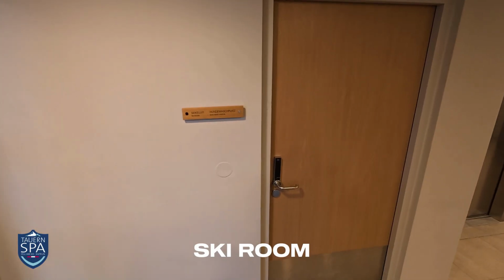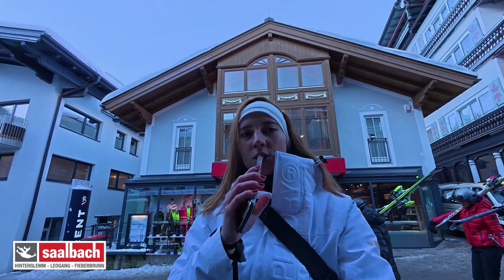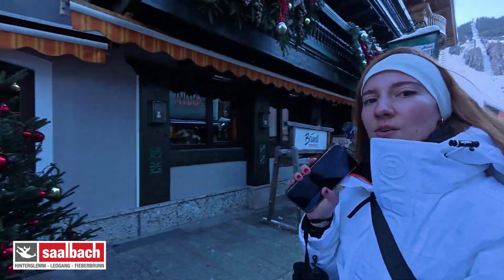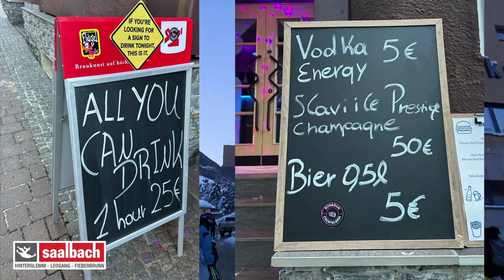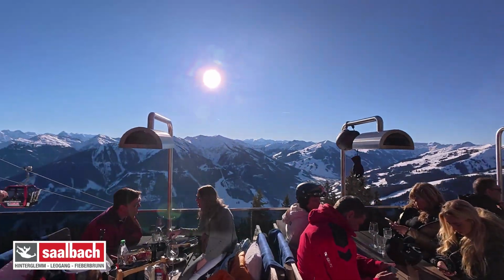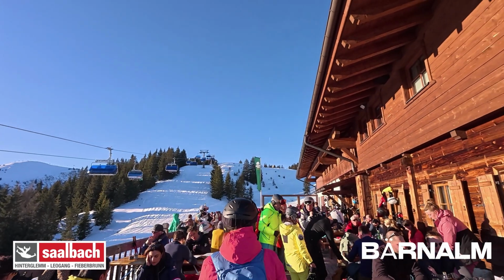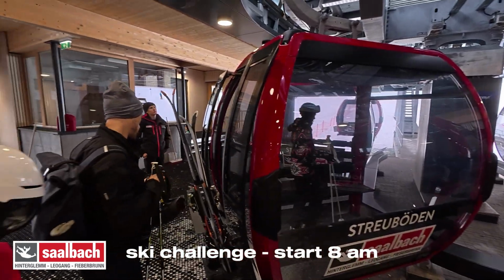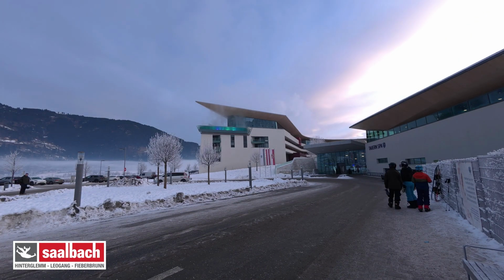Paradise for Ski Addicts .. or Party Animals? Dilemma of Saalbach Ski Resort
Austria's wildest ski resort that combines both: longest ski challenges and craziest APRES SKI parties. Are you skiing for the sport or lifestyle?

TIMECODES:
00:34 Saalbach Village QUICK tour
03:40 Skicircus Challenge Plan
04:18 Stolen Ski poles
04:28 APRE SKI prices 💸
04:56 Views. Is it worth coming here?
06:00 APRE SKI prices 💸💸💸(x3)
06:41 Snow Trail
07:12 Mountain Hut out of a fairy tale
08:53 Skicircus Challenge 🤯 7 hours to complete!!!